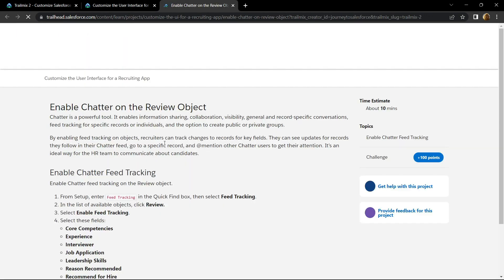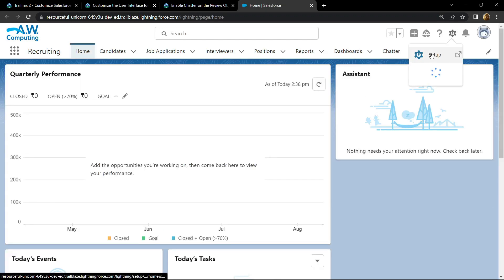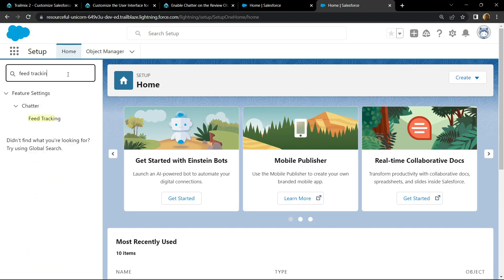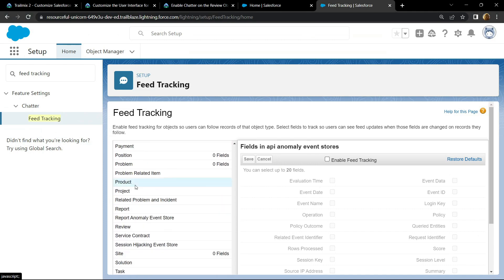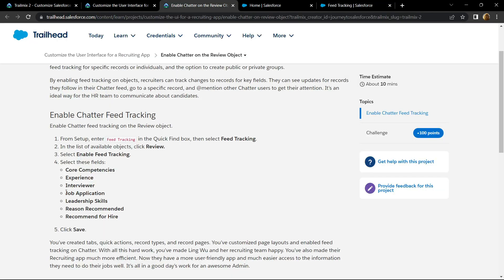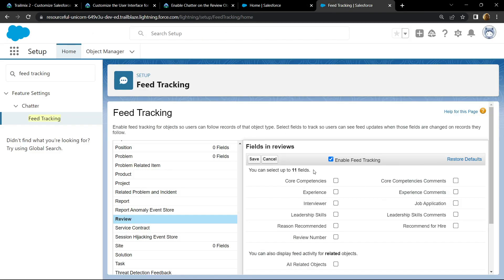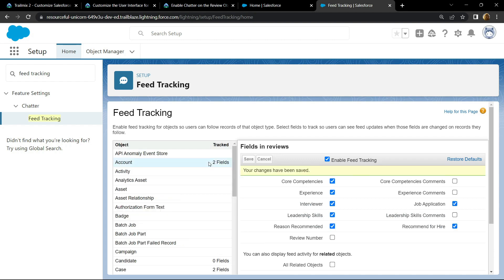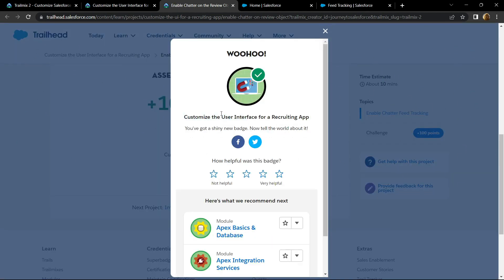Enable Chatter on the Review Object || Customize the User Interface for a Recruiting App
Salesforce Trailhead
Salesforce
Enable Chatter on the Review Object
Customize the User Interface for a Recruiting App